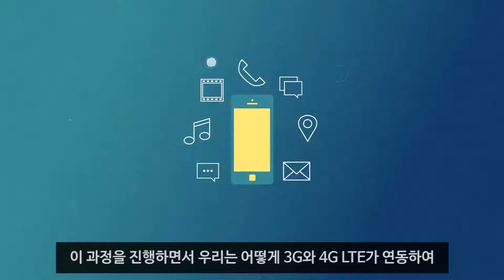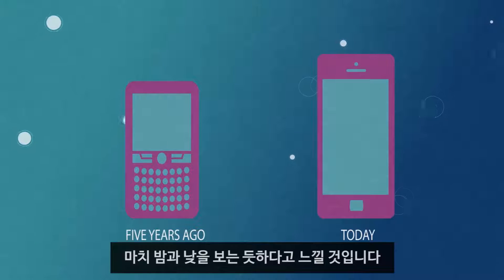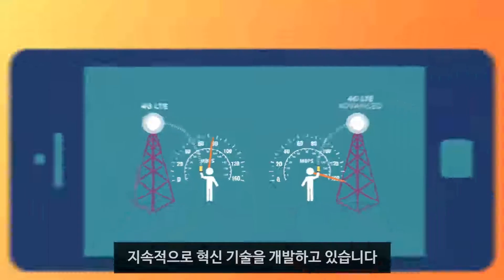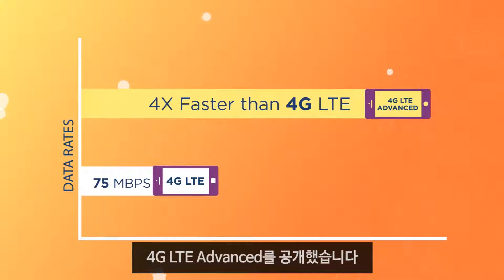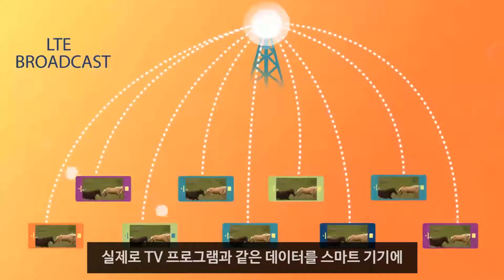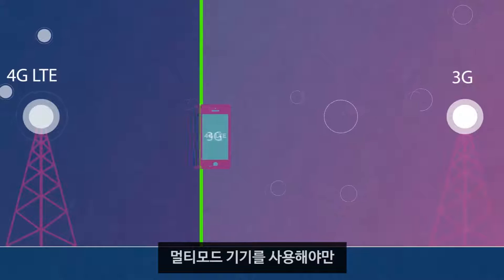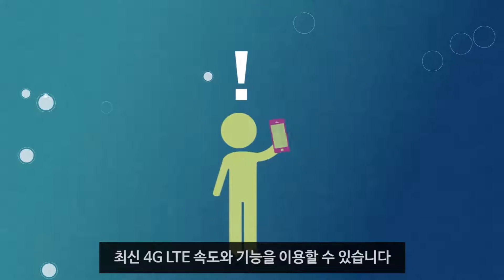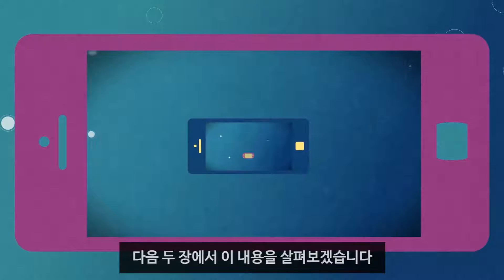무선통신기술 301, 4편, 4G LTE Evolution - Mobile 301, Part 4, 4G LTE Evolution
모바일 기술 혁명이 어떻게 일어나고 이 기술들이 어떤 발전을 거듭해 왔으며, 현재와 미래에 이 기술이 어떻게 활용되는지 알아볼까요?

기존 4G LTE 보다 최대 4배 빠른 속도 구현이 가능한 4G LTE 어드밴스드 기술에 대해 알아보도록 하겠습니다.